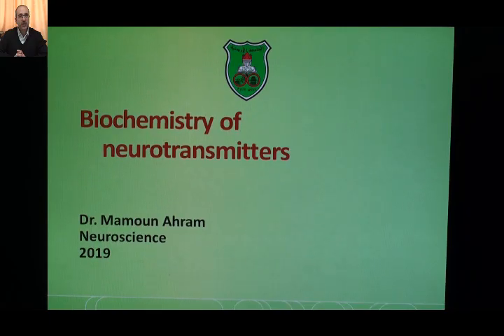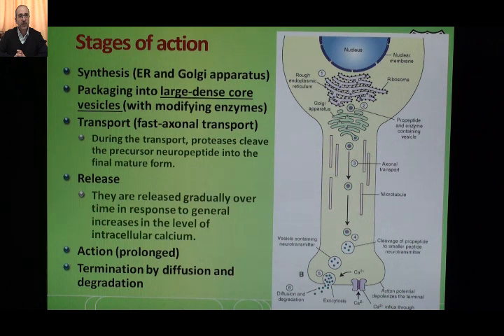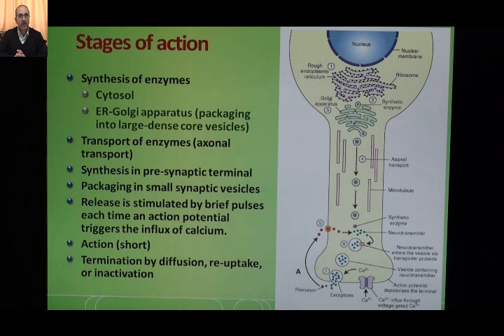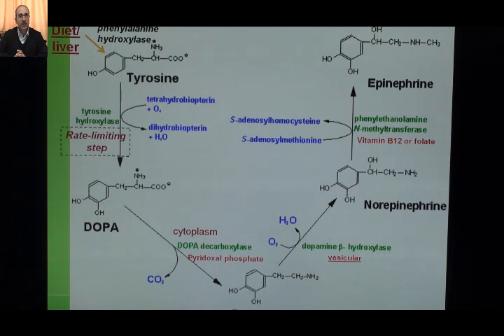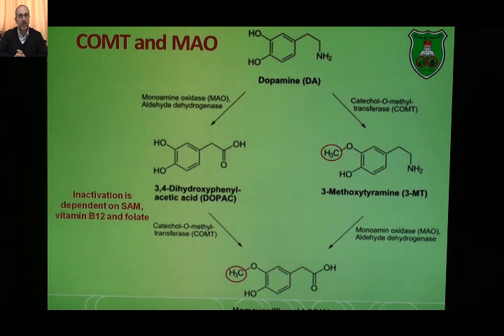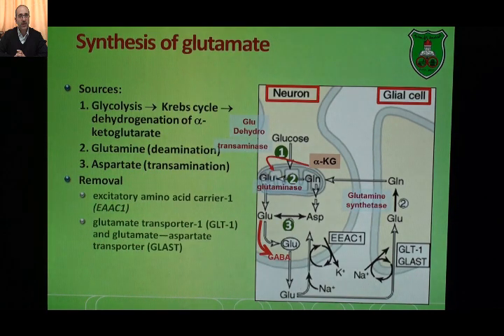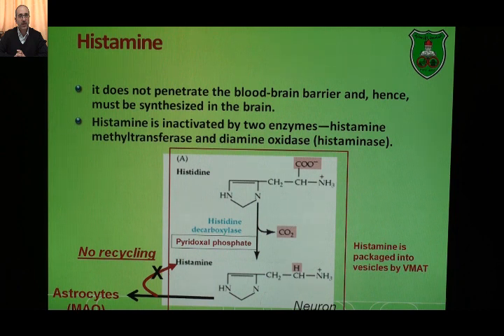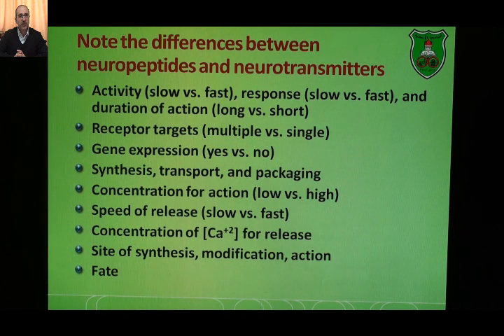Biochemistry of neurotransmitters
Dr. Mamoun Ahram
Medicine Technology - School of Medicine - JU